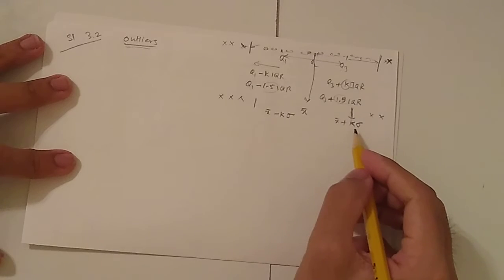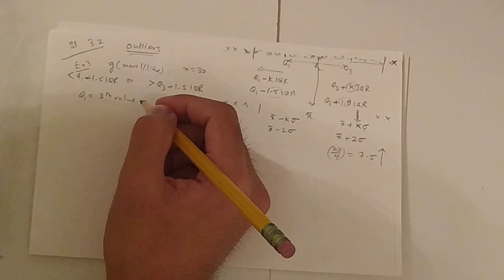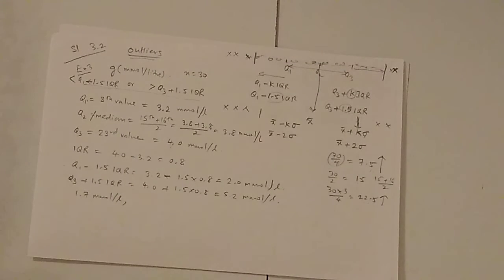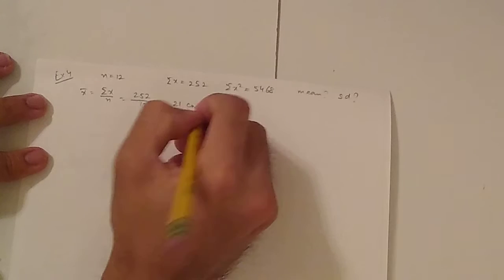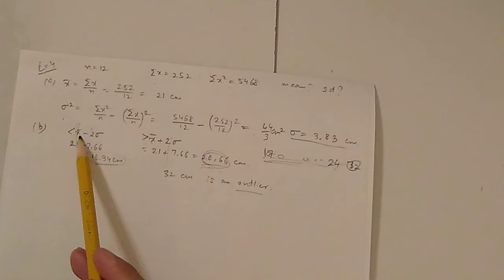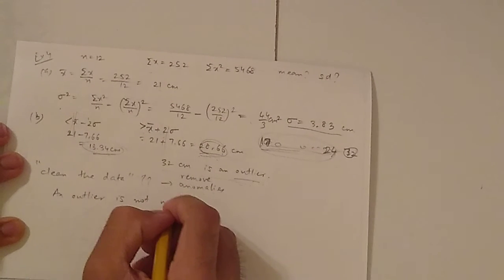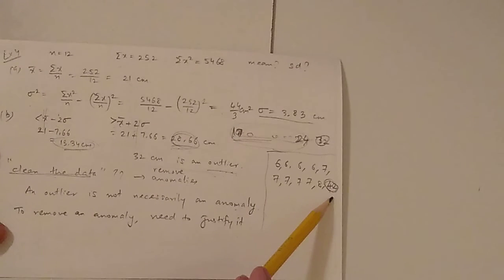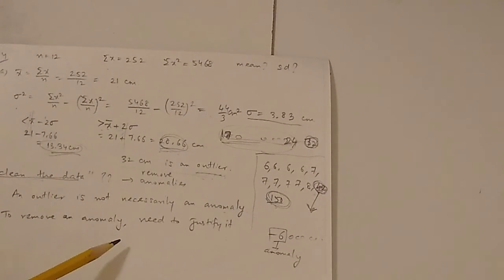S1 3.2 | Statistics S1 Chapter 3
Statistics S1 Chapter 3 Questions:
Section 3.1: 3A: 1, 3, 4, 5, 6, 7
Section 3.2: 3B: 2, 3, 4
Section 3.3: 3C: 1, 2, 3, 4
Section 3.4: 3D: 1, 2, 3, 4
Section 3.5: 3E: 1, 2, 3
Section 3.6: 3F: 1, 2, 3, 4